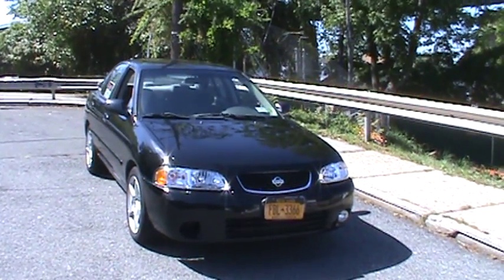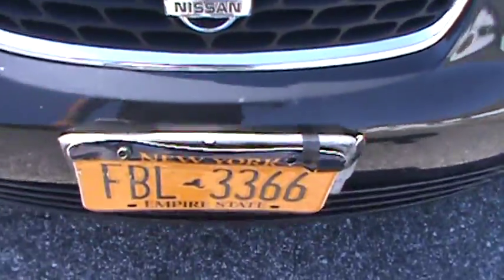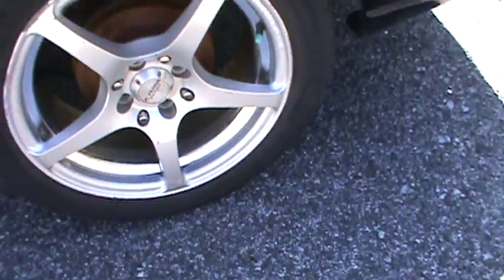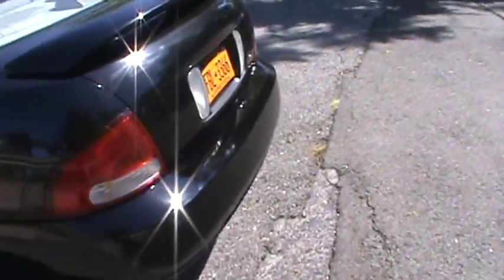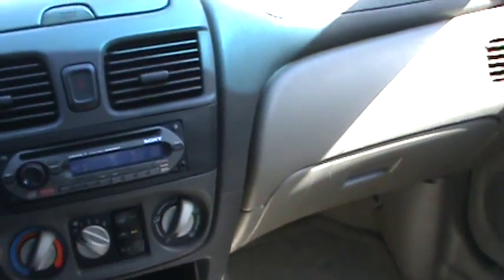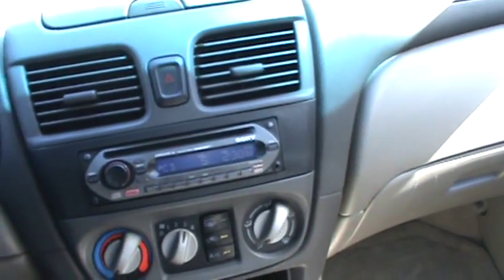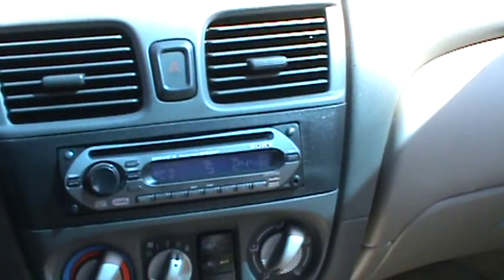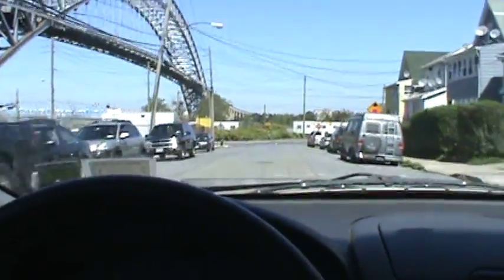2002 Nissan Sentra GXE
Automotiveadbuilder.com
Private Services for more